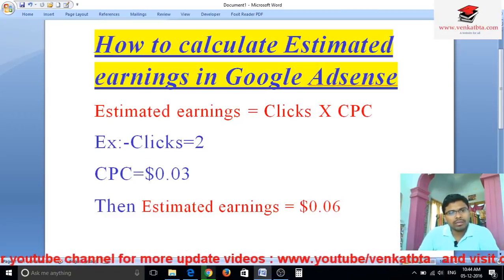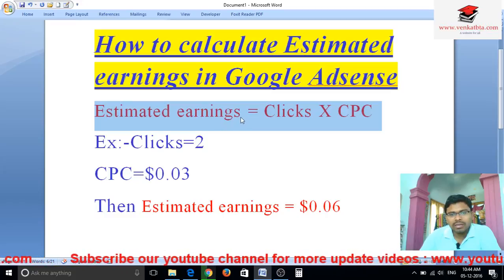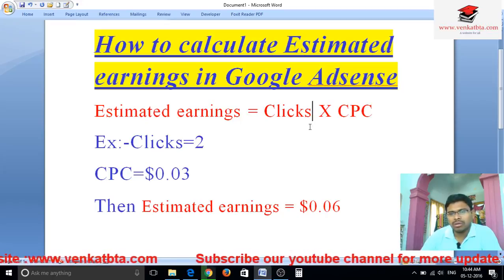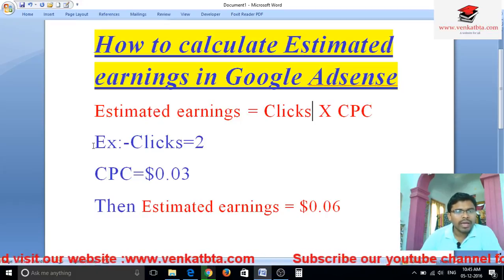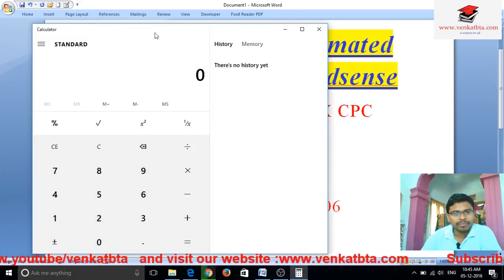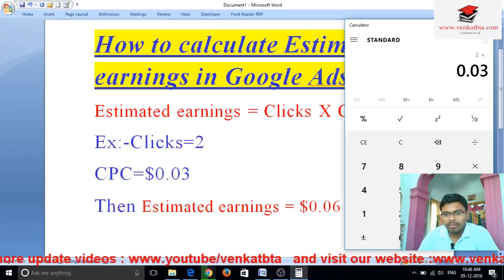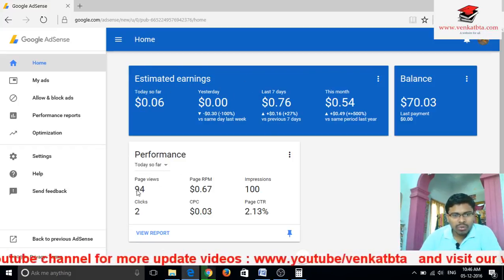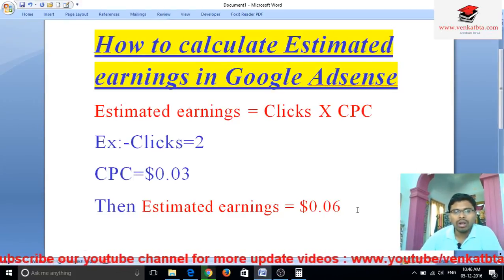how to calculate estimated earnings in google adsense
Formula for estimated earnings .